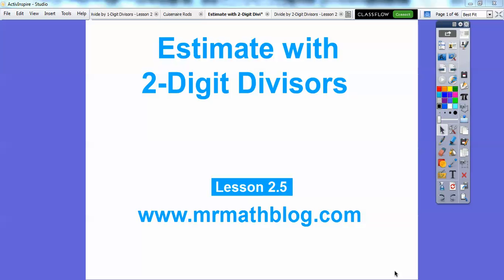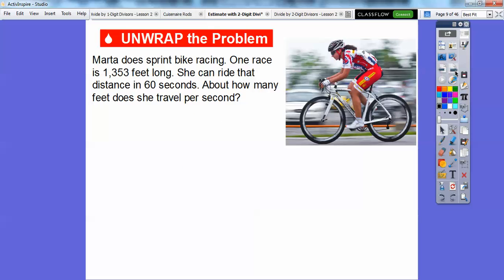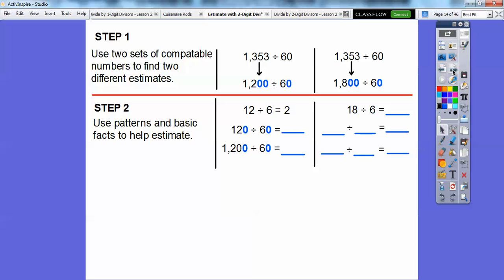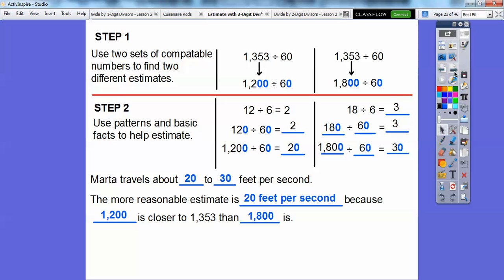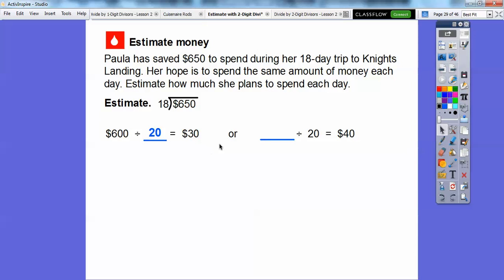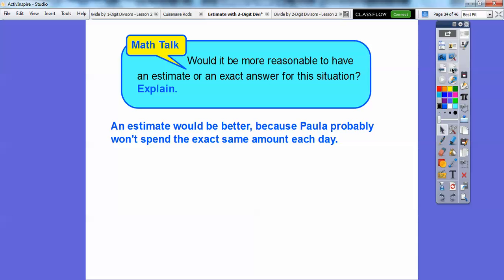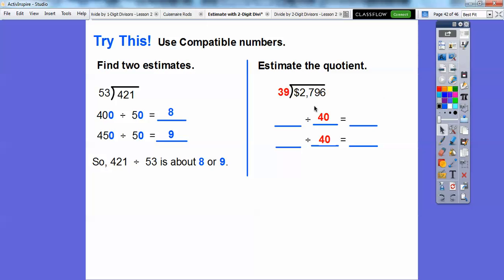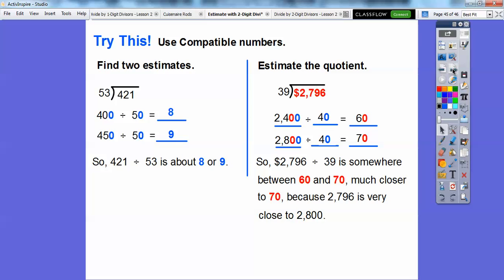Estimate with 2-Digit Divisors - Lesson 2.5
Here we use compatible numbers to help us divide with 2-digit numbers.